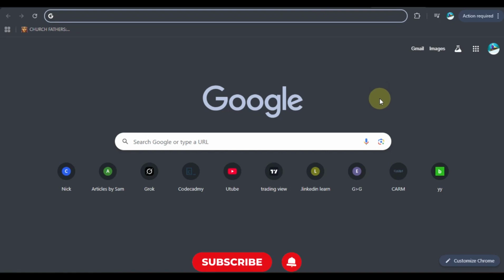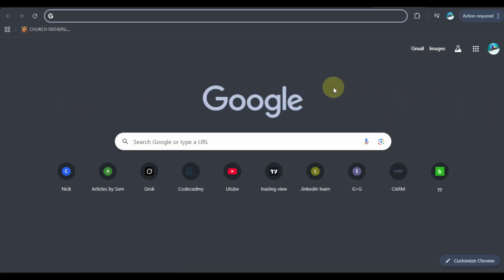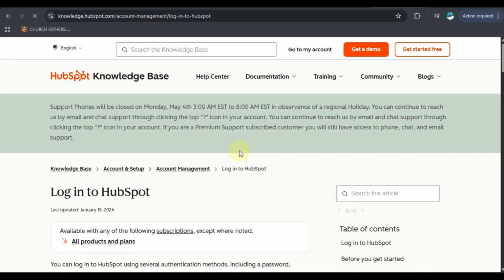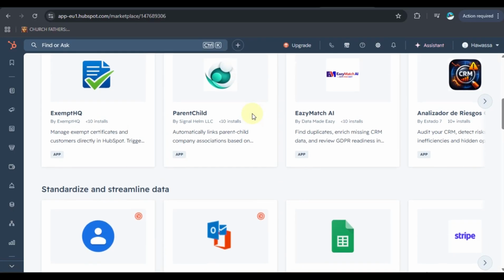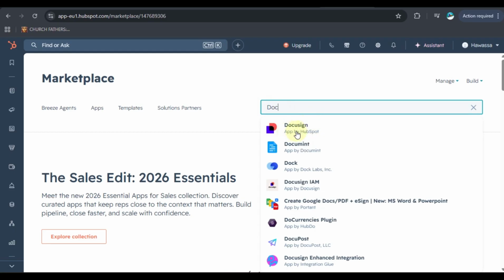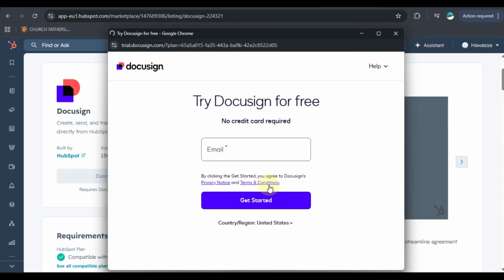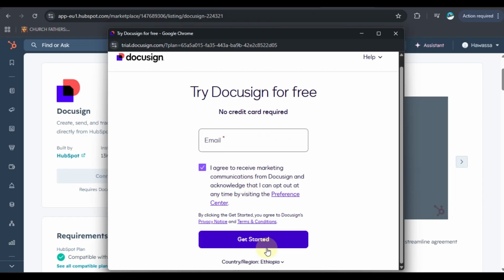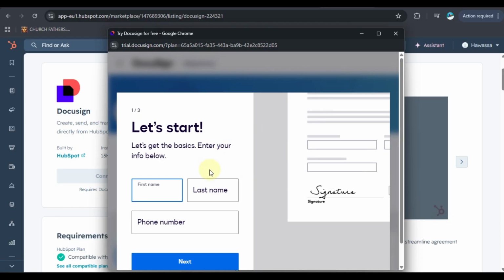How To Use HubSpot Integration with DocuSign [FULL GUIDE]